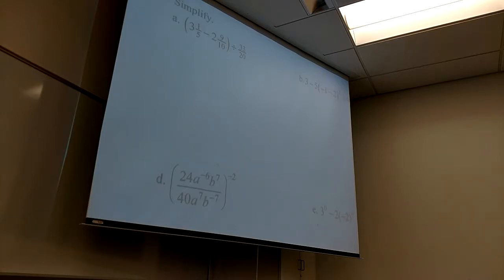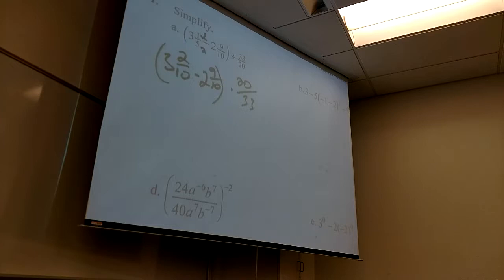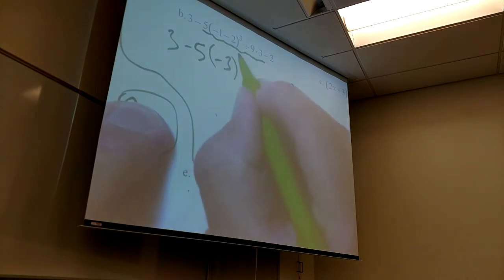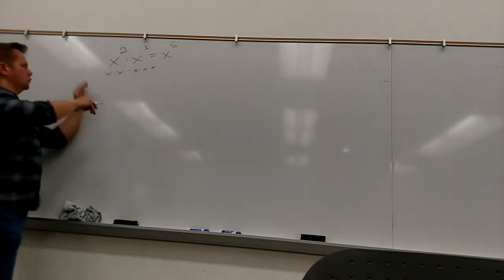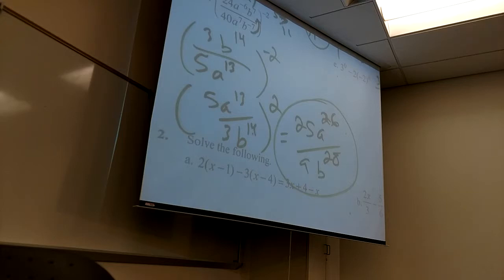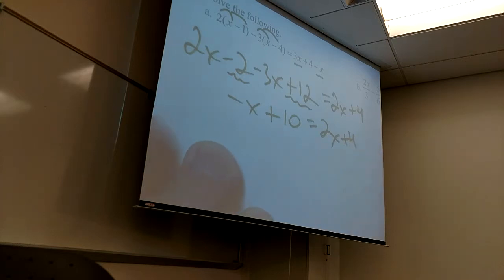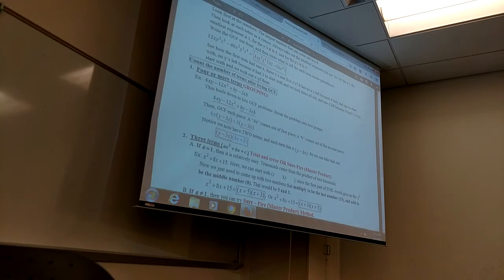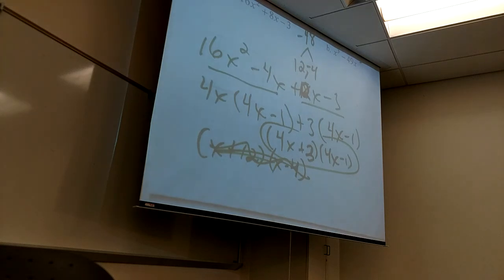Math 110, June 12 Lecture, Part 1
Review of some math 90 material